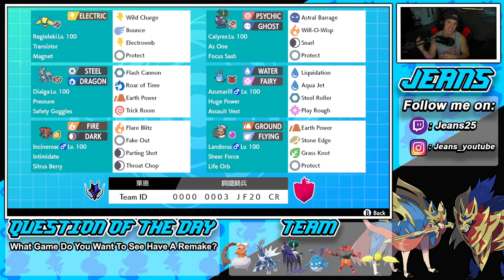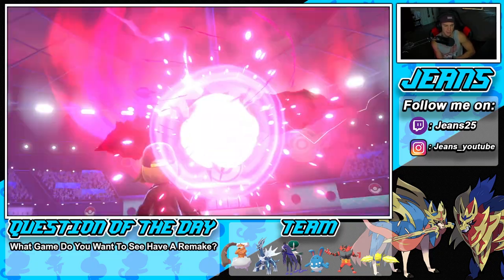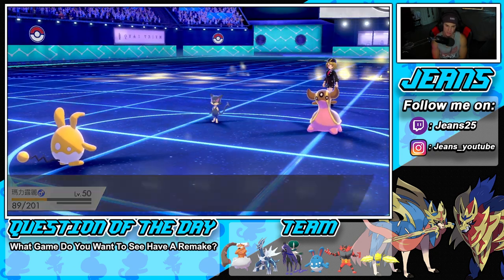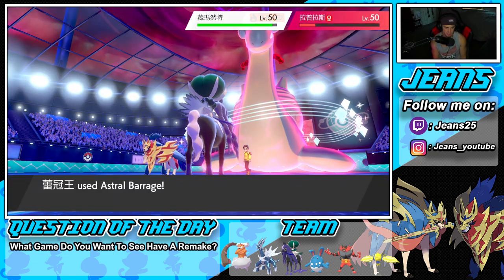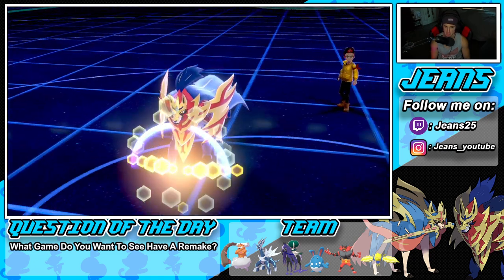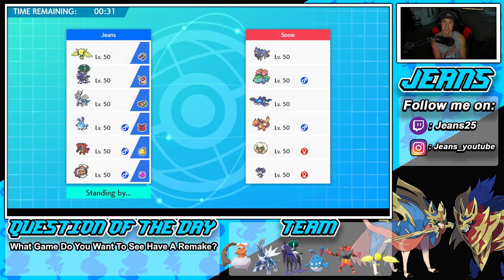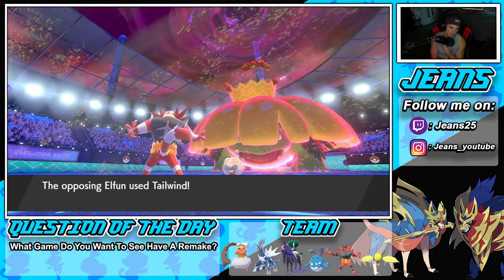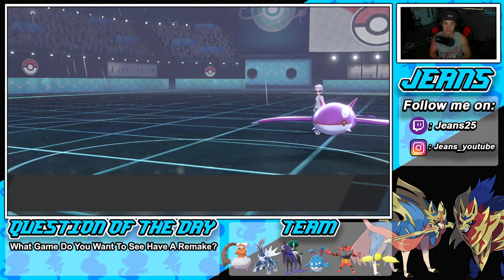Azumarill Trick Room Team Wins Easily! - Pokémon Sword and Shield Competitive Ranked Double Battles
Team Code: 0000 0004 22WX D8

Team:
Regieleki @ Magnet
Ability: Transistor
Level: 50
EVs: 28 HP / 220 Atk / 4 Def / 4 SpD / 252 Spe
Jolly Nature
- Wild Charge
- Bounce
- Electroweb
- Protect

Calyrex-Shadow @ Focus Sash
Ability: As One (Spectrier)
Level: 50
EVs: 4 Def / 252 SpA / 252 Spe
Timid Nature
IVs: 0 Atk
- Astral Barrage
- Will-O-Wisp
- Snarl
- Protect

Dialga @ Safety Goggles
Ability: Pressure
Level: 50
EVs: 212 HP / 156 SpA / 140 Spe
Modest Nature
IVs: 0 Atk
- Flash Cannon
- Roar of Time
- Earth Power
- Trick Room

Azumarill @ Assault Vest
Ability: Huge Power
Level: 50
Shiny: Yes
EVs: 204 HP / 236 Atk / 68 Def
Brave Nature
- Liquidation
- Aqua Jet
- Steel Roller
- Play Rough

Incineroar @ Sitrus Berry
Ability: Intimidate
Level: 50
Shiny: Yes
EVs: 244 HP / 36 Atk / 92 Def / 76 SpD / 60 Spe
Impish Nature
- Flare Blitz
- Fake Out
- Parting Shot
- Throat Chop

Landorus (M) @ Life Orb
Ability: Sheer Force
Level: 50
EVs: 4 HP / 252 SpA / 252 Spe
Timid Nature
- Earth Power
- Stone Edge
- Grass Knot
- Protect

Azumarill Trick Room Team that we show off in Ranked Battles!

GAME INFO
Name: Pokemon Sword and Pokemon Shield
Developer: Game Freak
Publisher: The Pokemon Company, Nintendo
Platforms: Nintendo Switch
Release Date: November 14, 2019